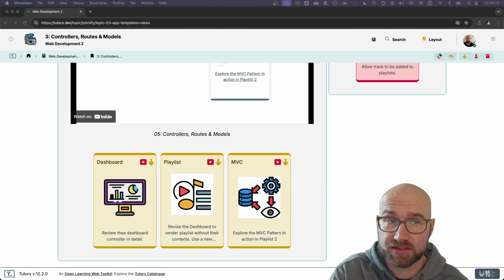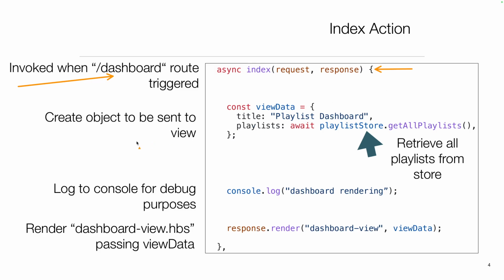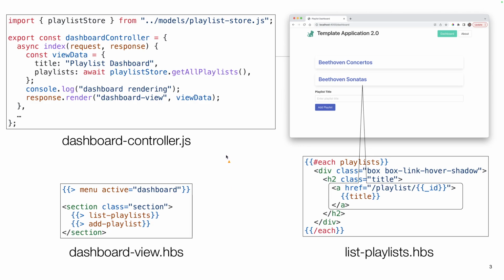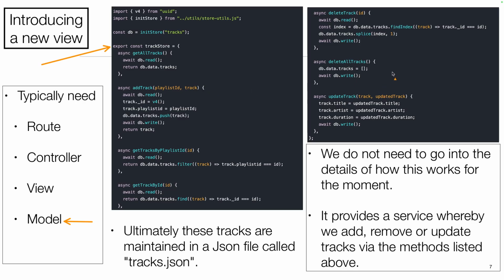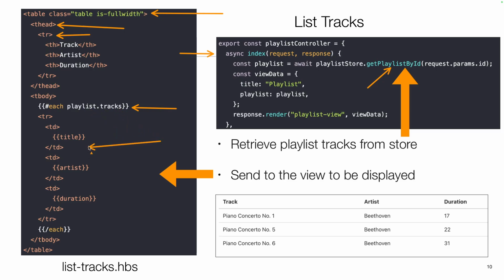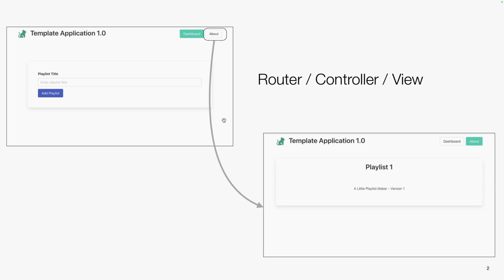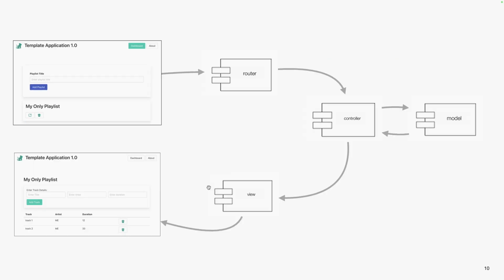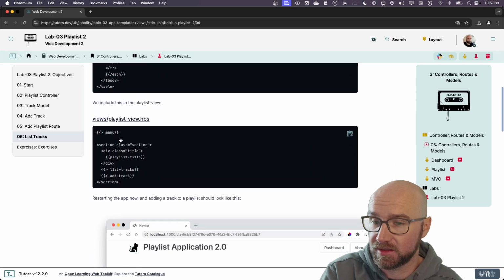2025 Web Dev 2 - Lectures - 03 - MVC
00:00 Dashboard
06:55 Playlist
19:06 MVC